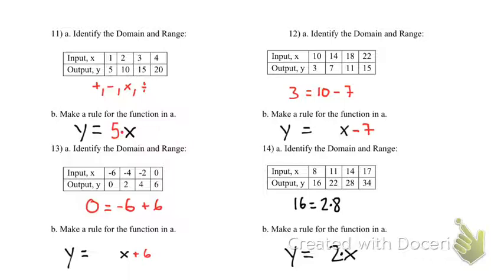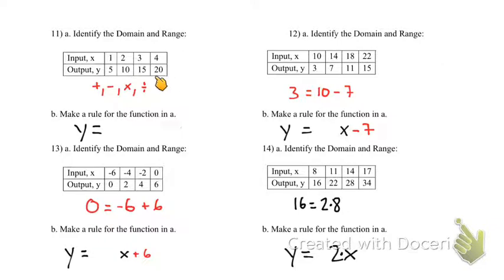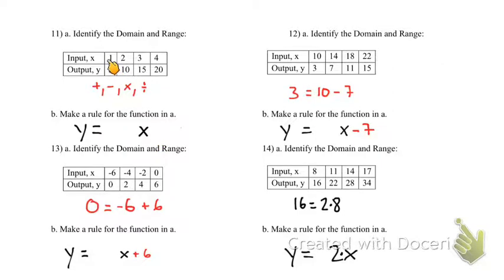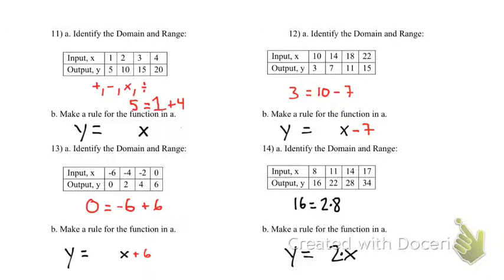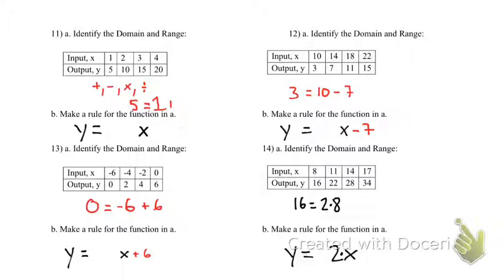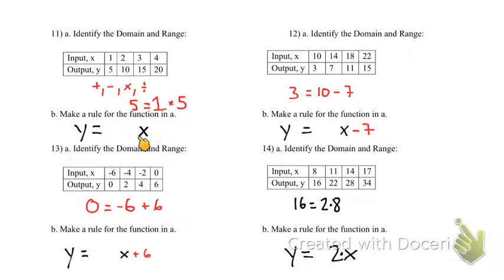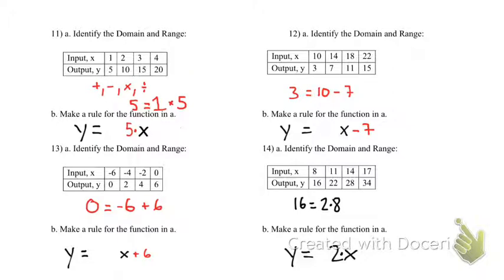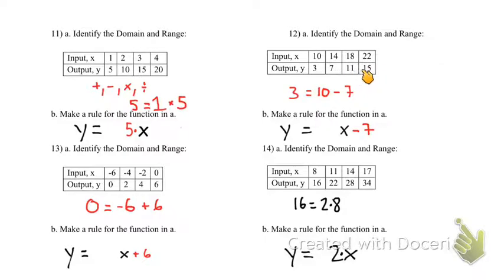Im2 p1 Thursday Aug. 20